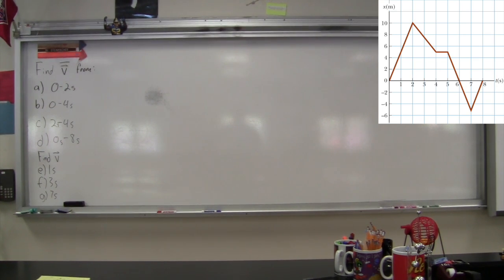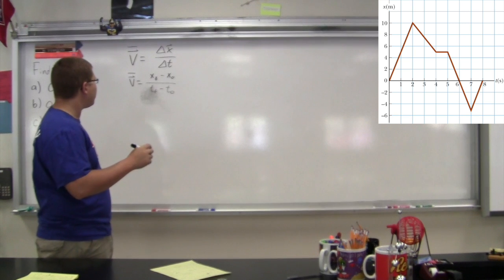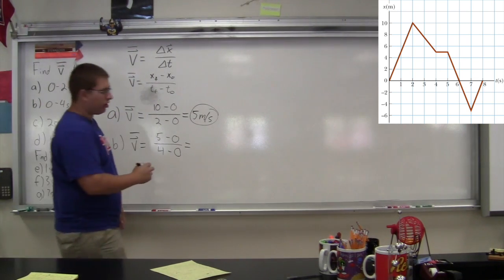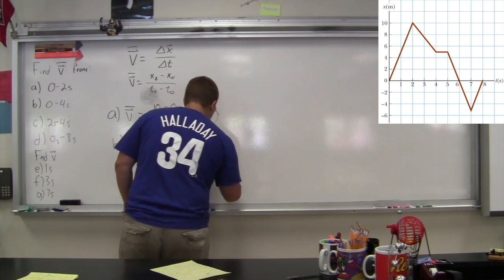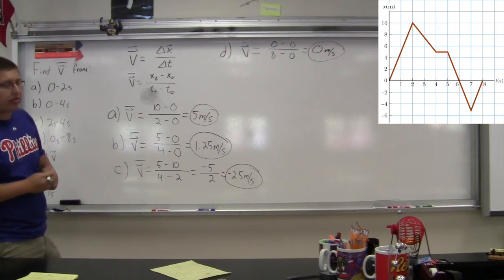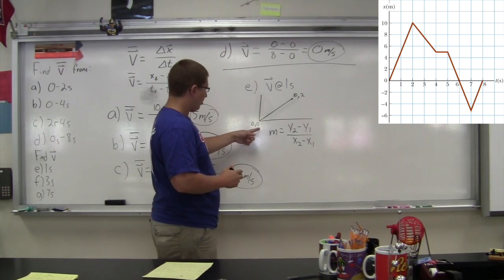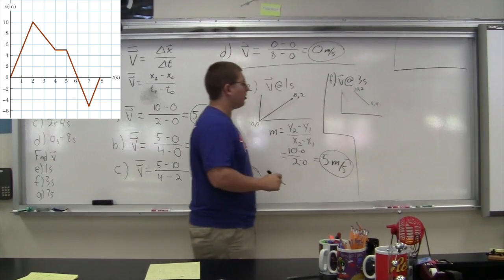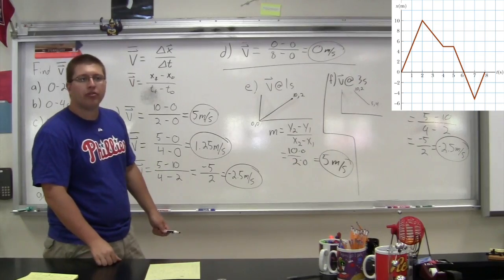X vs T Graph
This example problem shows how to find the velocity of an object at any point or in any range on a position vs. time graph.